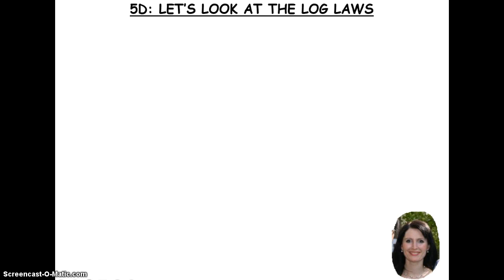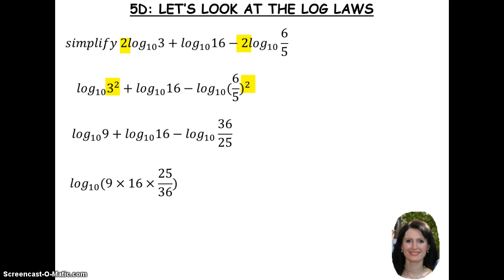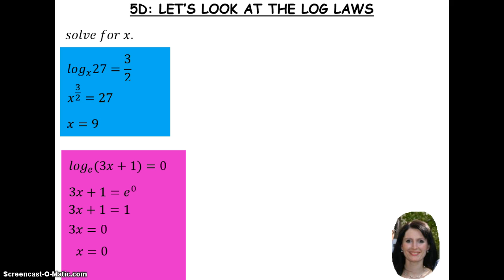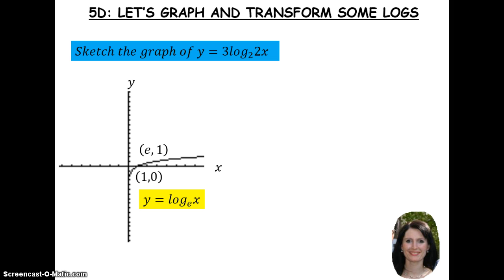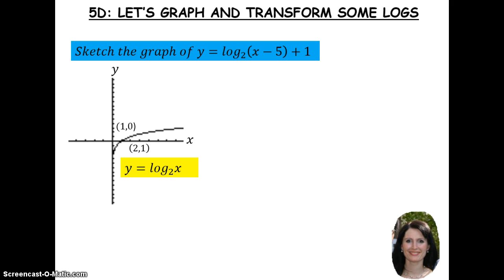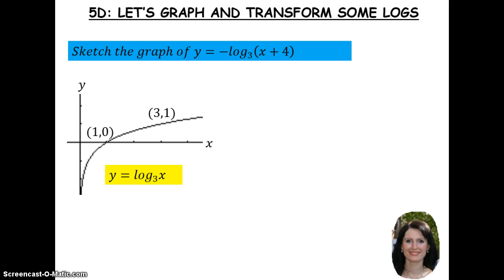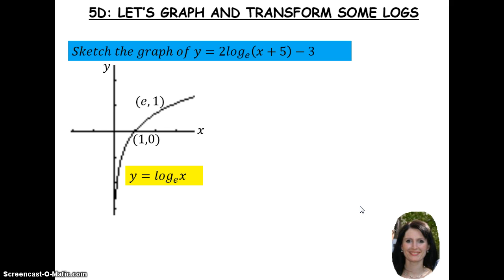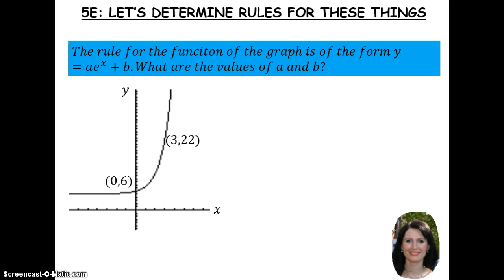Year 12 Methods 5D log graphs and log laws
graphing transformations of logarithmic logarithmic equations logarithm laws exercise 5D Essential Mathematical Methods 3 and 4 CAS year 12